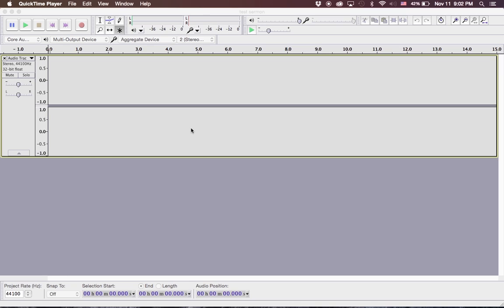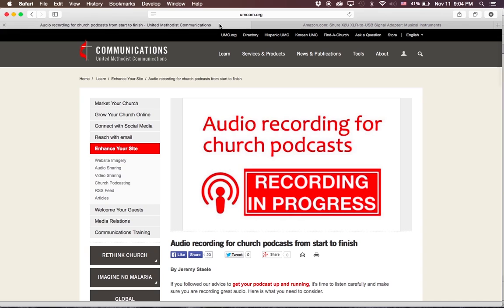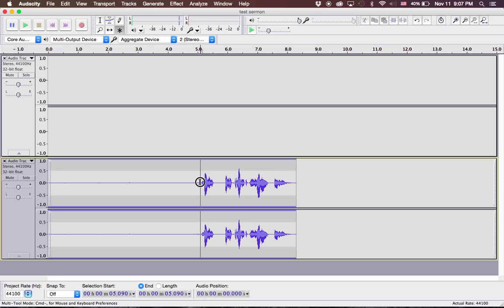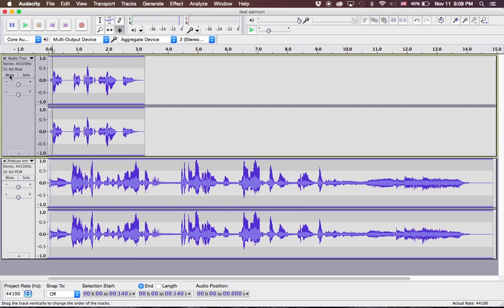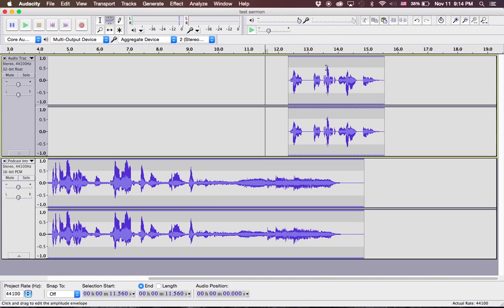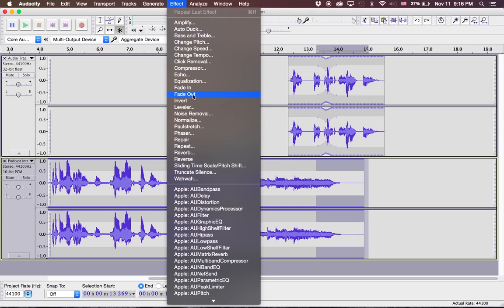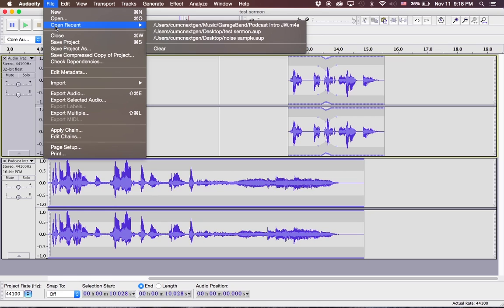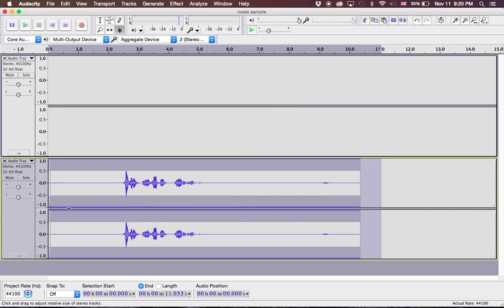Easily edit sermon or podcast audio with Audacity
Learn the basics of editing your sermon or podcast audio with Audacity, the free open-source audio editing and recording program.

Get the latest ministry outreach ideas and tools with MyCom.

MyCom brings you practical tips about church communications, technology and promotion. Written for pastors, church leaders and staff of all levels, MyCom delivers content relevant to your job role and marketing experience — all designed to help your church grow.